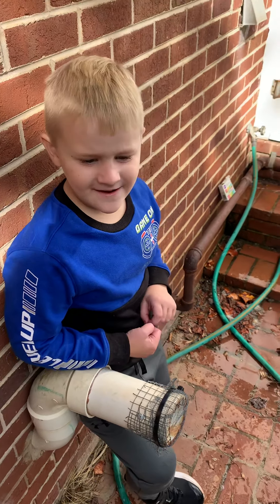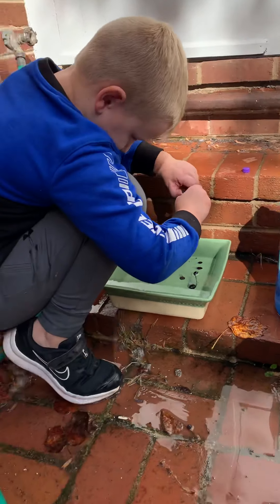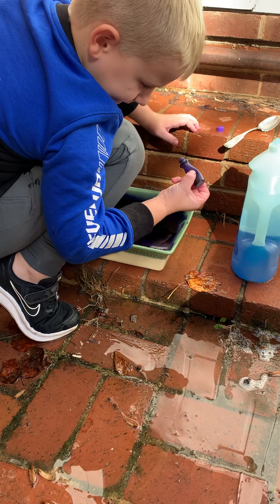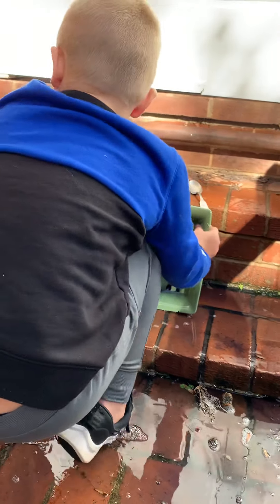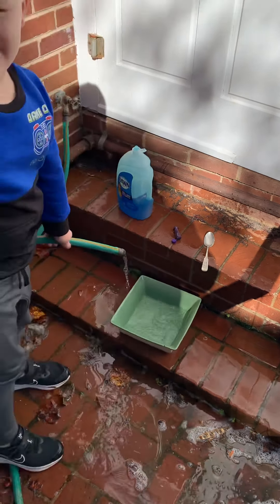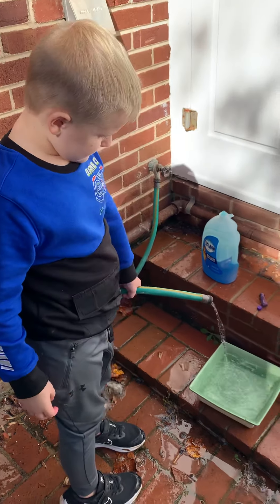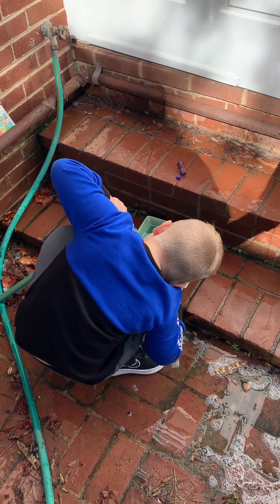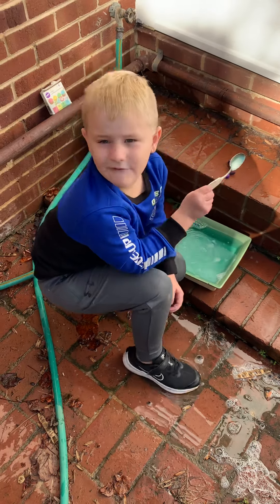Bobby’s experiment “Making Mess.”